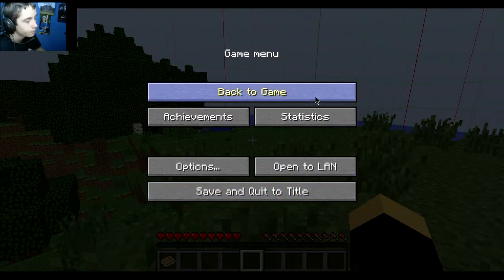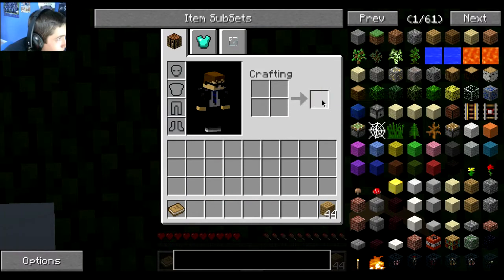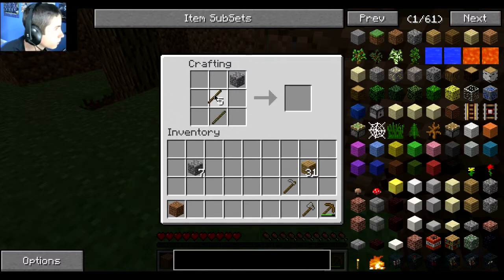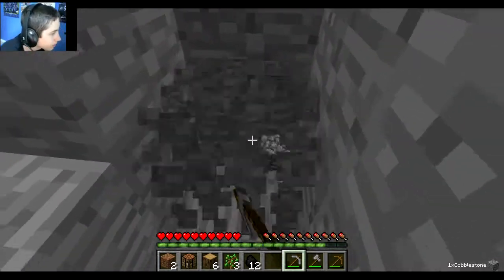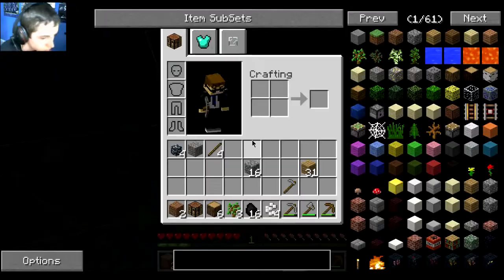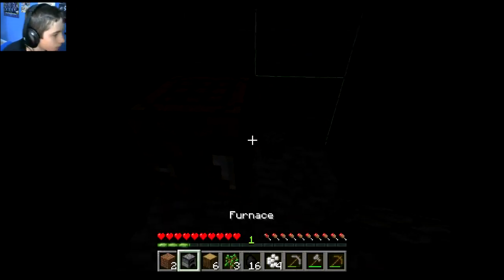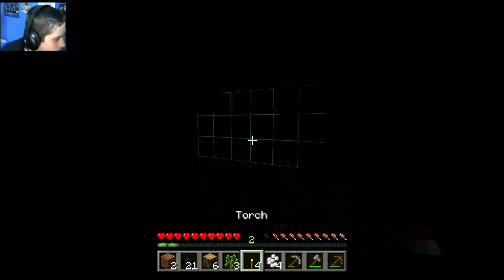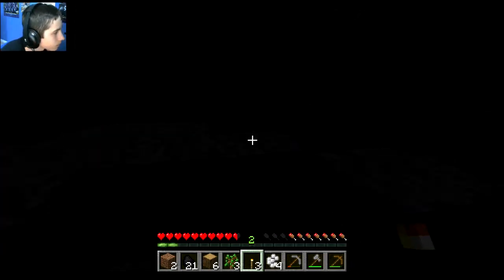Minecraft: Super Squad Survival Ep. 1: Lasers!??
Hello, everyone welcome to the return of minecraft Super Squad Survival. This is episode 1. We are doing a restart because i wasn't recording enough of the old series and i added a few mods. We hope you enjoy this restart and the whole series to come and i hope to make this our longest running series ever. Keep up the support on the series and enjoy.

If you did happen to enjoy the video a rate would be much appreciated.